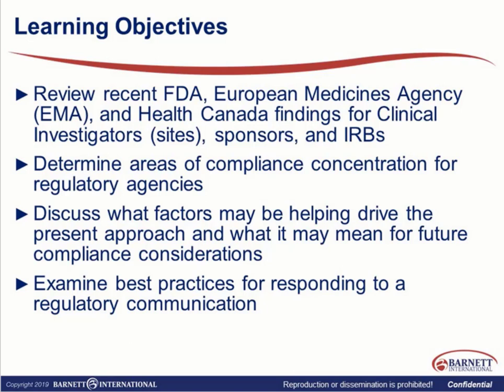Recent Trends in Noncompliance Trailer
As the clinical research environment evolves in response to both internal and external changes, regulatory agency communication appears to be focused on particular areas of GCP compliance. Regulatory agencies’ recent findings for Clinical Investigators, sponsors, and Institutional Review Boards (IRBs) tend to reflect historic areas of noncompliance; however, more attention is being placed on ensuring that corrective and preventive action plans are developed to secure compliance. This web seminar will examine the trends in recent regulatory communication and open discussion for review of acceptable versus unacceptable responses.